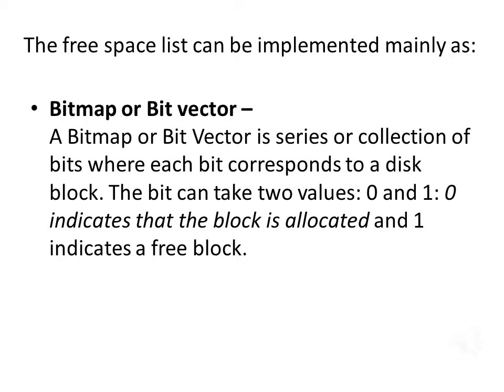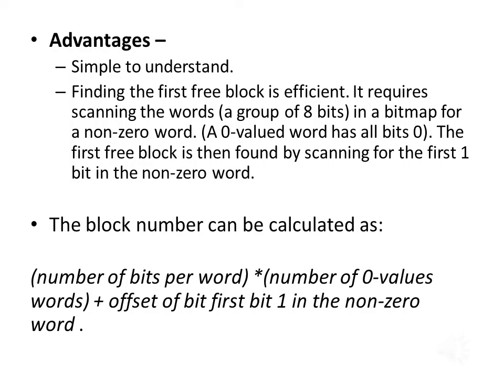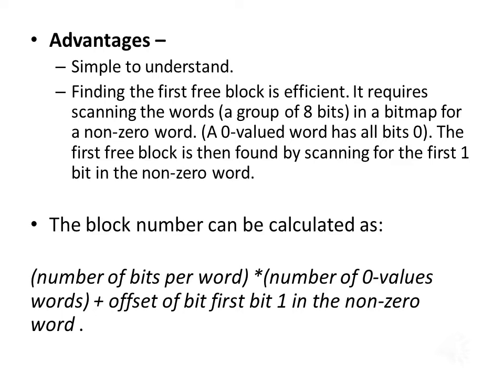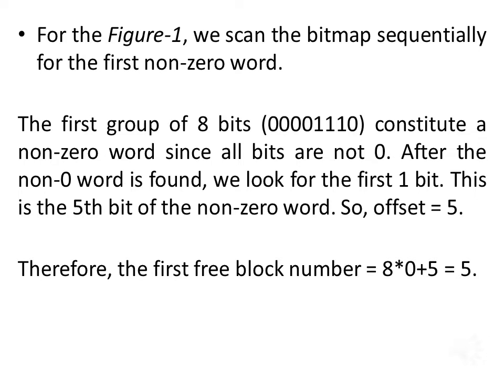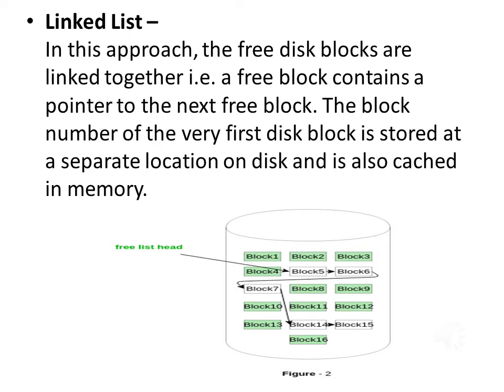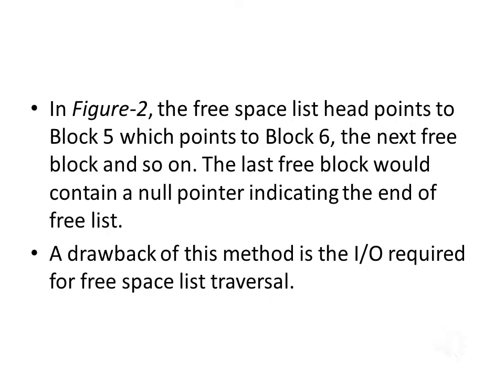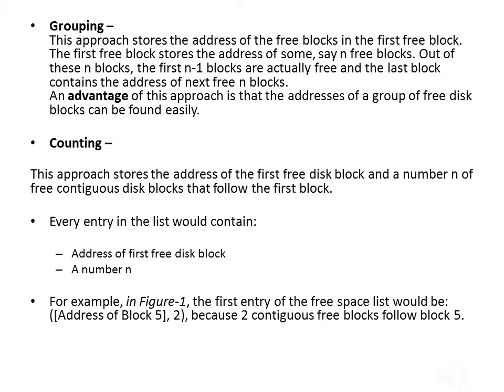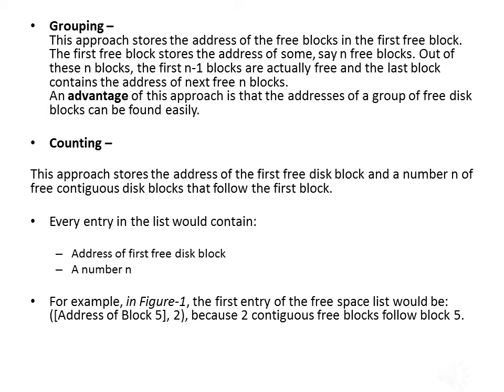Free space management